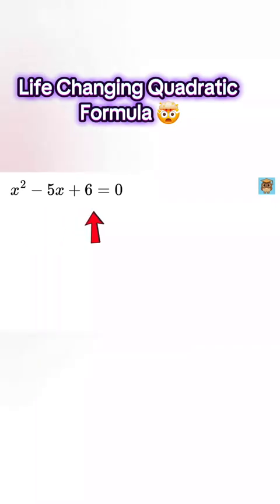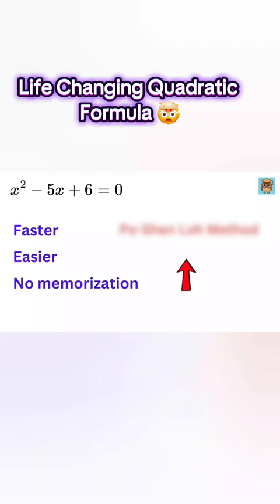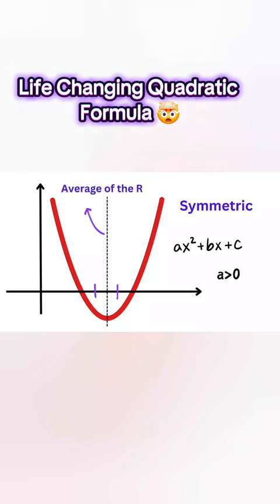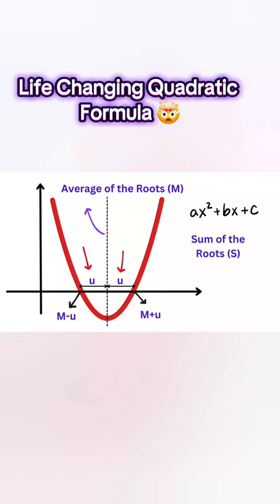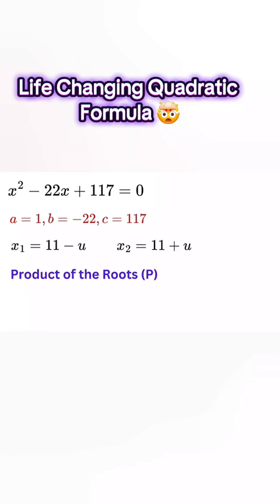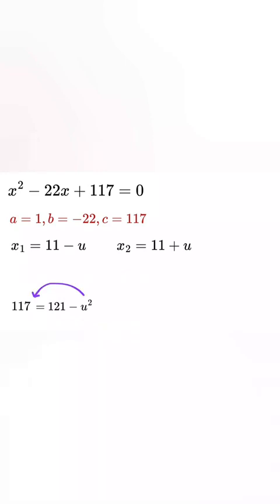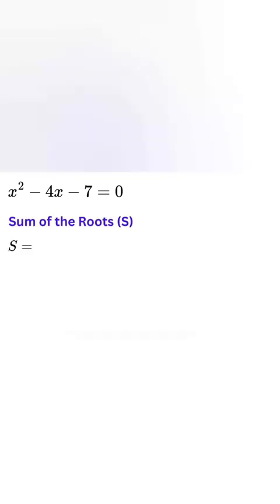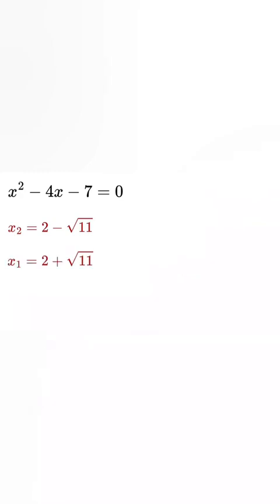April 7, 2026